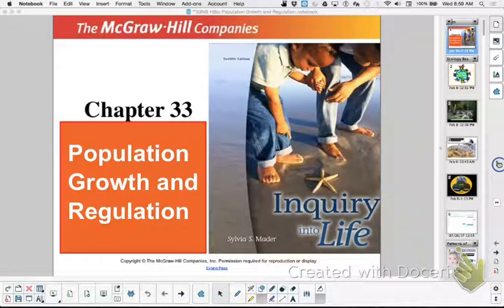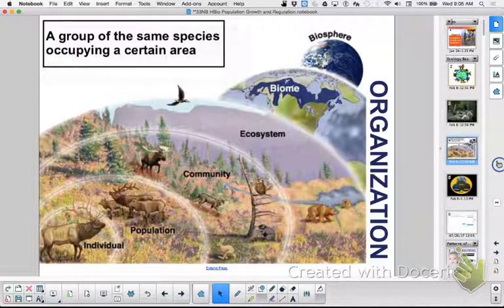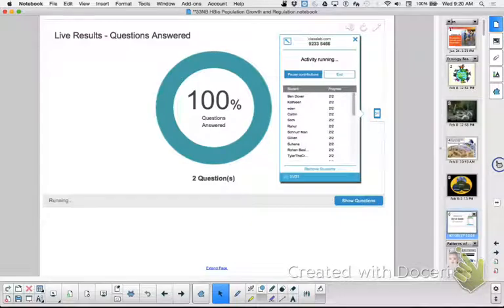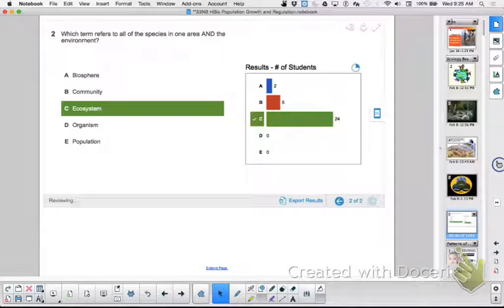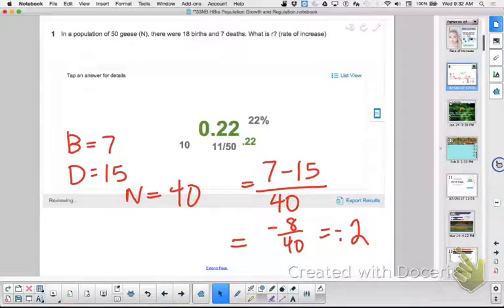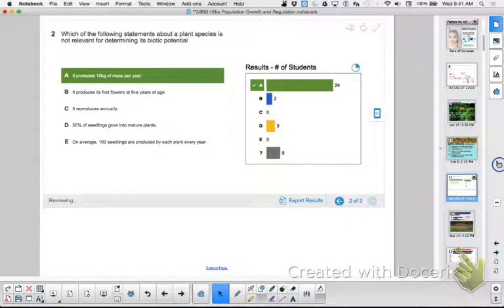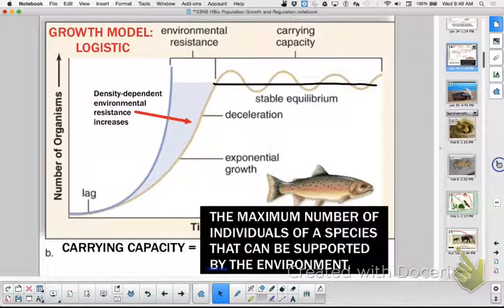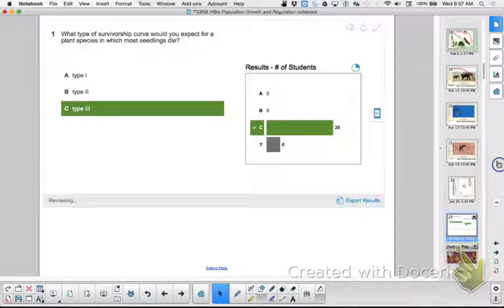HBio Ch 33 Part 1, Population Ecology